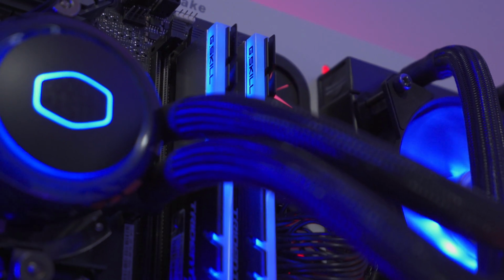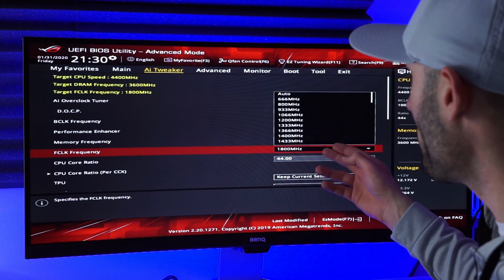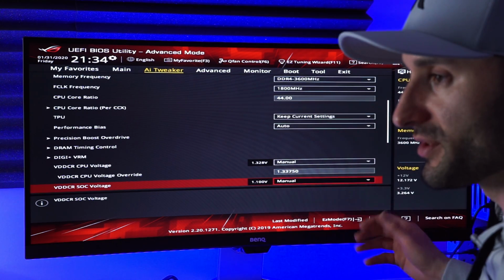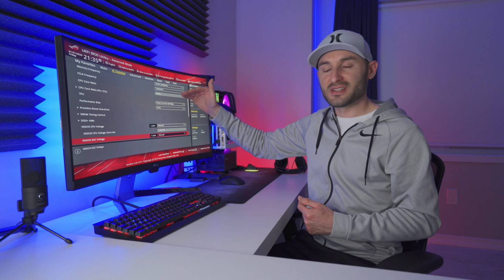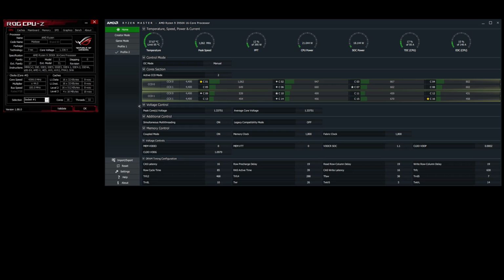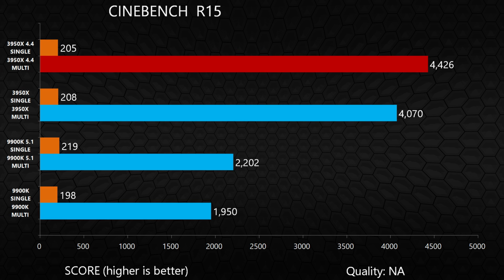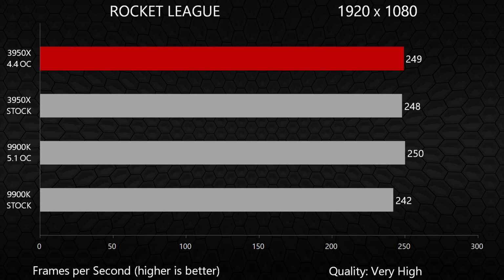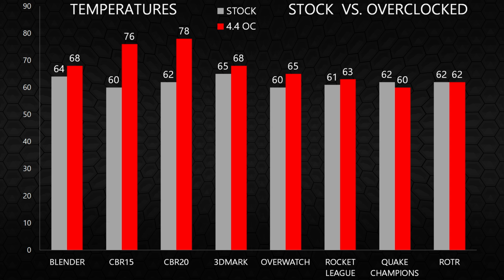Overclocking the Ryzen 9 3950X | Performance & Temperatures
Considering overclocking a new AMD Ryzen 3rd Generation CPU?  Join me in this video where we have a look at some overclocked settings that I'm using with my Ryzen 9 3950X 16-core CPU and compare the performance results to the Intel Core i9 9900K at stock and 5.1GHz OC.  We also take a look at how manual all-core overclocking affects CPU temperatures to get an idea of the type of coolers that should be used when overclocking these CPU's.

WARNING: Overclocking can cause damage to your CPU or other hardware.  Do not attempt to overclock unless you accept the risks.

Hardware used in this video:
Ryzen 3rd Gen
Asus ROG STRIX-E
G.Skill NEO
Coolermaster ML360R